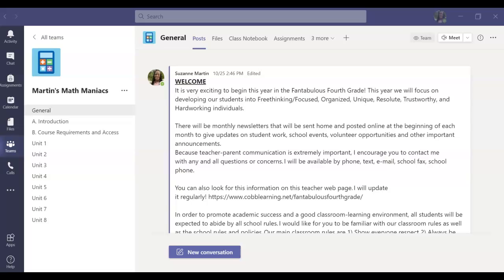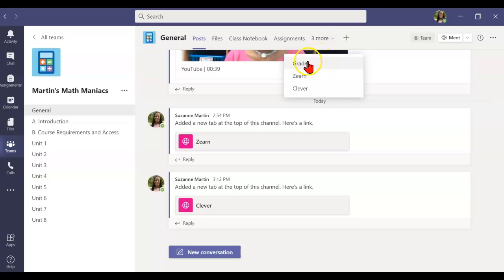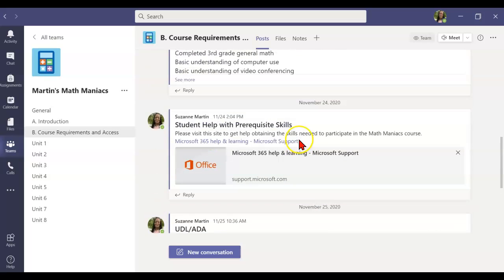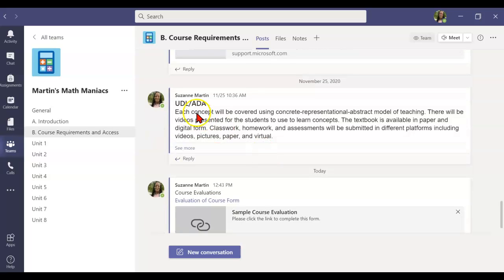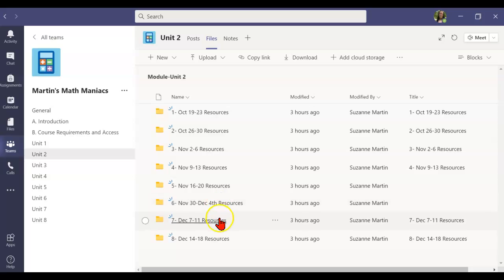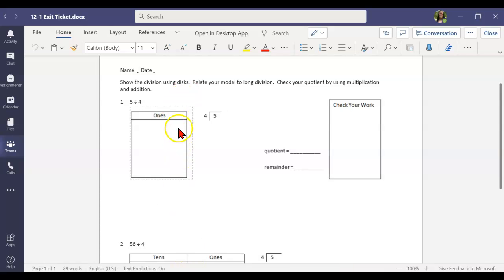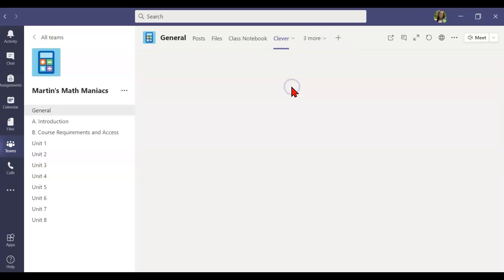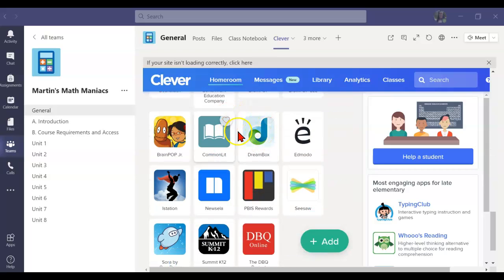SMartin - Martin's Math Maniacs